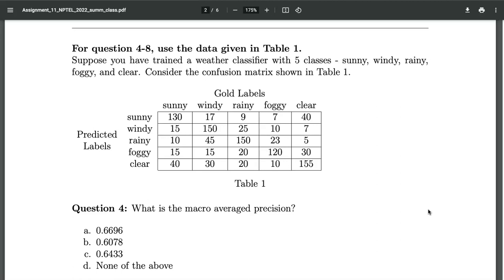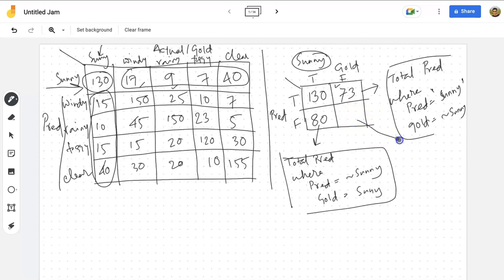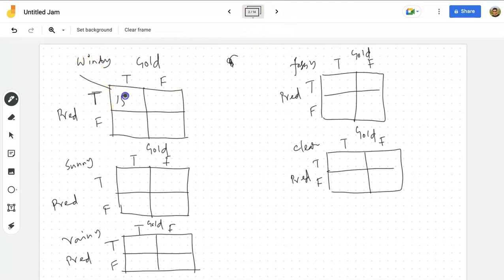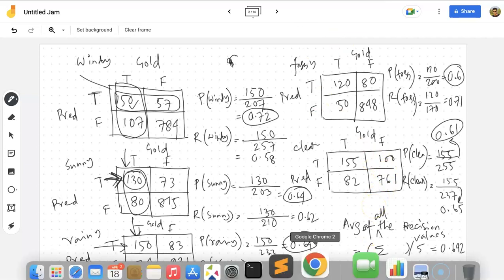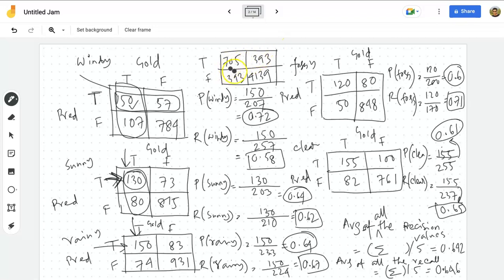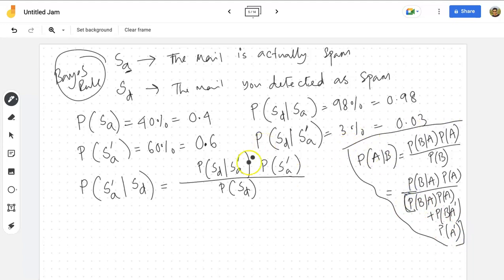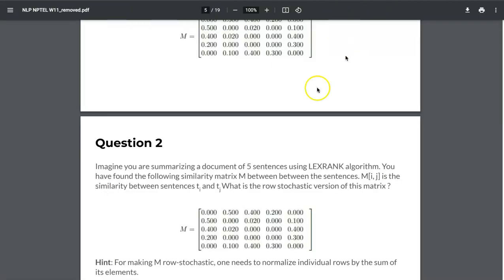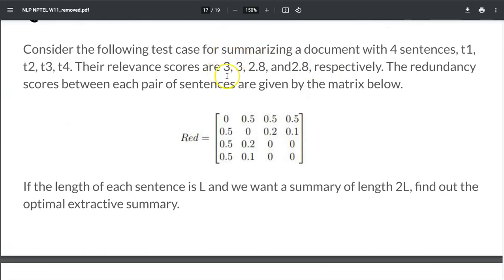Natural Language Processing NPTEL WEEK11 Discussion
This is the discussion material for Week 11 of the NPTEL Course Natural Language Processing, Spring 2023. This course is offered by Dr Pawan Goyal, IIT KGP. I (Arijit Nag) am one of the TAs for this course.

Week 11 contains concepts about document summarization, LEXRANK, confusion matrix, recall, precision, accuracy, and rouge score in NLP. This is a recording of the live tutorial session.